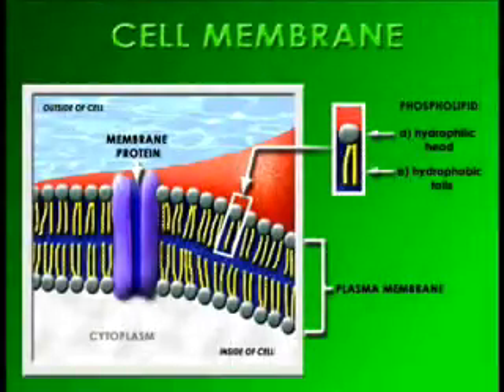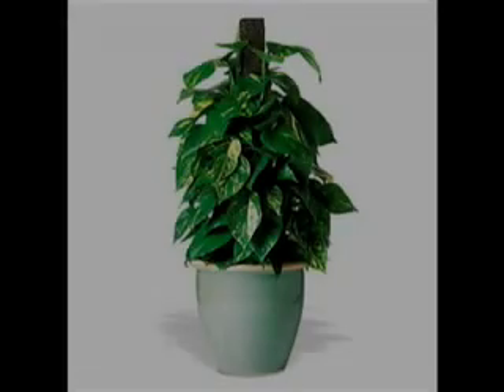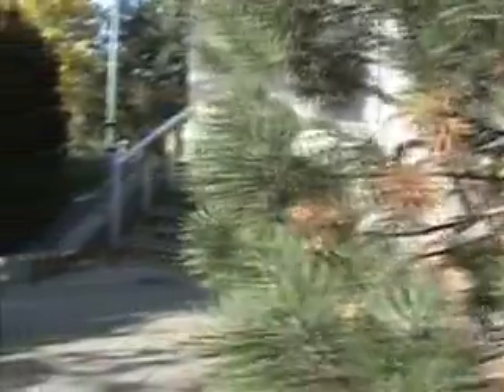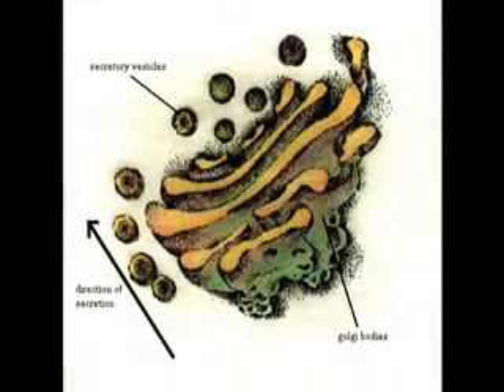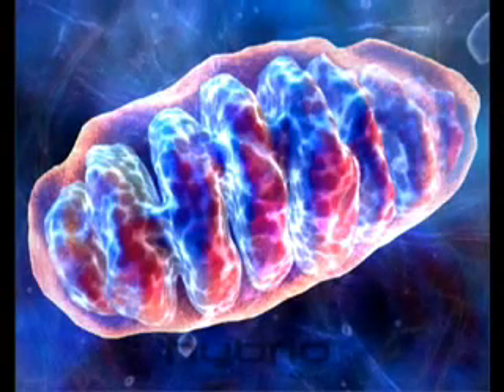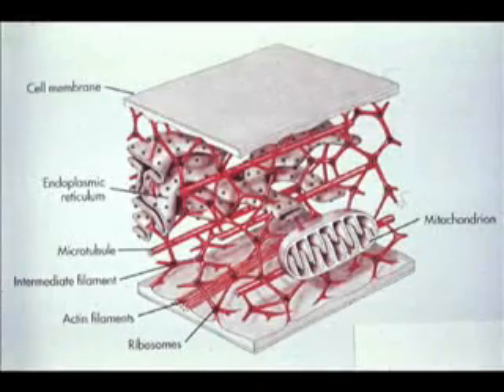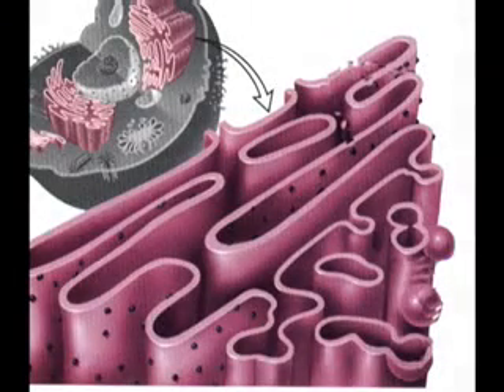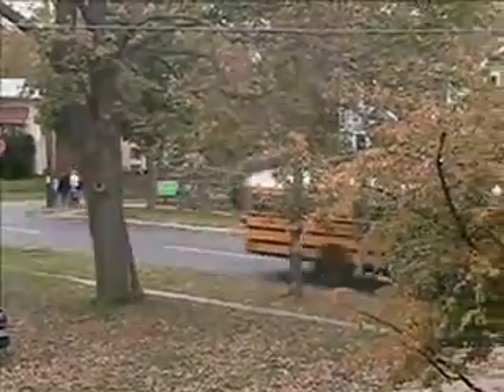biology video for maxDOM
max and dom's biology movie, edited by me